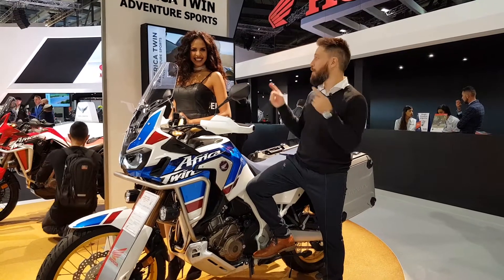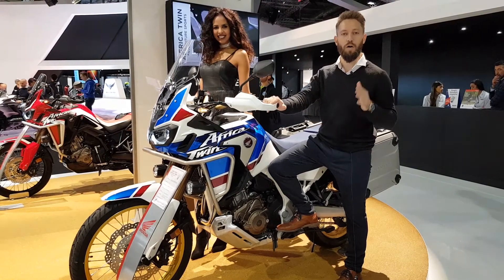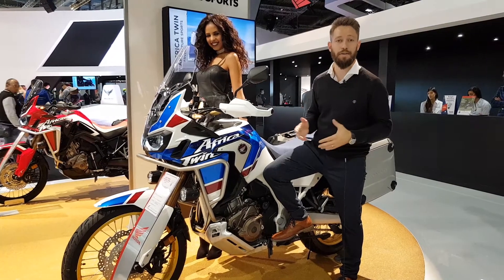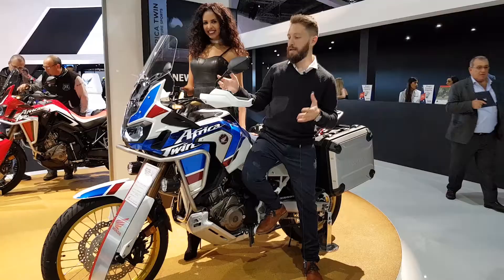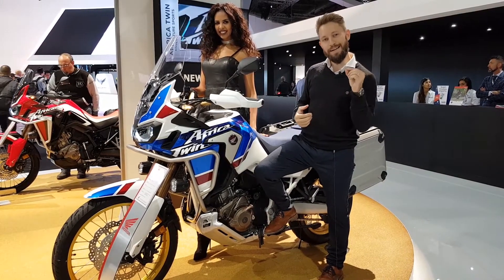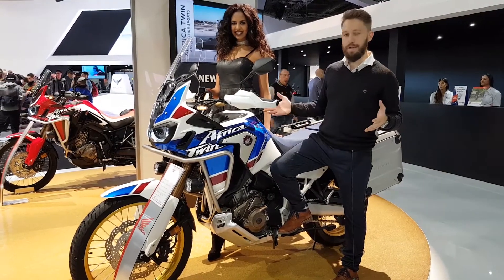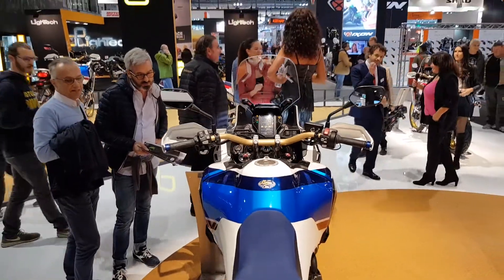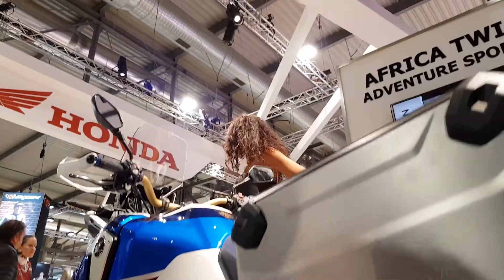2018 Honda CRF1000L Africa Twin Sport Adventure - first impressions, walk around | EICMA 2017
This is the new for 2018 Honda CRF1000L Africa Twin Sport Adventure that debuted this week on EICMA 2017.

The new Adventure Sports is a more off-road biased and long touring motorcylce, kind of like the KTM 1090R or BMW's R1200GS Adventure.

Main updates over the regular Africa Twin:
- 5.4L Bigger fuel tank
- Taller, flatter seat
- More upright riding position
- New Throttle by Wire (RBW) with 3 riding modes.

Key features:
Engine Management Electronics:
Throttle By Wire (TBW) brings with it 3 rider modes to tailor engine character and traction
The riding modes are comprised of different levels of Power (P), Engine Braking (EB) and Honda Selectable Torque Control (HSTC)
HSTC now has 7 levels and OFF

Chassis:
Longer travel suspension, flatter seat and more upright riding position
Extended fairing protection and taller screen
Heated grips as standard plus AC charging socket
Rider’s footpegs/pillion footpeg hangers designed for off-road use
Stainless steel spokes offer durability and ease of care
Emergency Stop Signal function for rear indicators

Here's what Honda has to say and technical specifications at the end (Tech Spec):

Side-by-side with its sibling, the CRF1000L Africa Twin Adventure Sports is obviously taller, with a flatter seat profile and more upright riding position. The fairing and screen offer more wind protection and a large sump guard and side pipe fully protect the machine. An extra 5.4L fuel capacity extends range beyond 500km, while heated grips and an AC charging socket add comfort and convenience.

The Africa Twin Adventure Sports’ comprehensive abilities start with its engine, which has to perform in off-road situations as well as on-road, over long-range tours, short commutes and all points in between. As such, it provides an optimum balance between power, torque, mass and physical dimension.

The four-valve 998cc parallel twin Unicam unit’s tractable and usable all-day performance belies its extremely compact dimensions. They are the result of clever packaging touches such as housing the water pump within the clutch casing, and using the engine’s balancer shafts to also drive water and oil pumps. As a result, longitudinally, it is the same length as Honda’s popular 500cc engine, and its short height contributes to the Africa Twin Adventure Sport’s 270mm of ground clearance.

For 2018, a modified airbox improves the power unit’s mid-range response, as does a lighter balancer shaft weight. A revised exhaust serves up an even more evocative howl as revs rise and also contributes to the improved performance.

A significant addition to the Africa Twin platform for 2018 is its new Throttle By Wire (TBW) system, which brings with it 3 riding modes to adjust engine character and output to suit riding conditions. Also new is an extended range of Honda Selectable Torque Control (HSTC) input.

The unique DCT (Dual Clutch Transmission) version features the standard manual mode – allowing the rider to operate gearshifts through triggers on the left handlebar – and two automatic modes. D mode offers the best balance of fuel economy and comfort cruising whilst S mode gives three different, sportier shift patterns to choose from. The DCT is also fully equipped to operate in an off-road environment and off-road functionality is enhanced by the G button. Pushing the G button in any riding mode modifies the control of the clutch system to give a more direct drive

The semi-double cradle steel frame provides the ideal balance of high-speed stability matched to genuine off-road ability by combining sheer strength with flexibility. The engine is mounted on 6 engine hangers, which keeps vibration to a minimum, avoiding the need for steering dampers. The new lithium-ion battery saves 2.3kg on the 2017 Africa Twin’s lead unit, and the Adventure Sports version shares several detail changes made to improve the platform’s off-road ability and durability.

Fully adjustable 45mm Showa inverted forks, fully-adjustable rear shock, dual radial-mount Nissin four-piston brake calipers and 310mm ‘wave’ style floating discs are unchanged for 2018. The 21-inch front and 18-inch rear spoked wheels are constructed from stainless steel. In addition to the standard dual-purpose 90 front/150 rear rubber, block tyres are also approved for fitment.